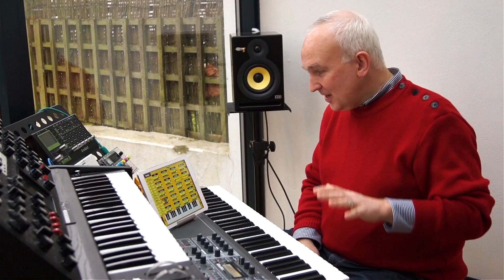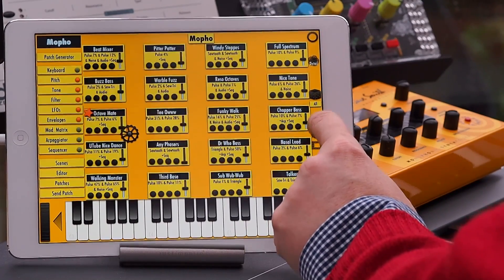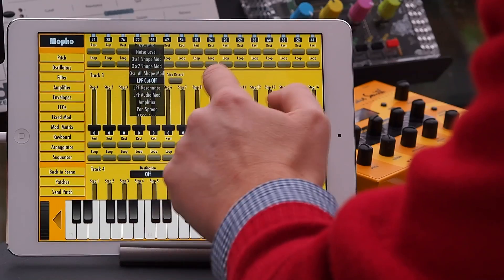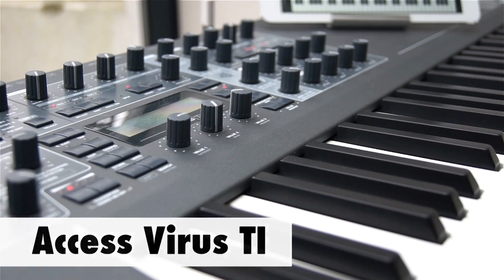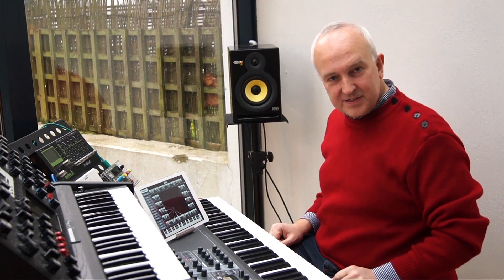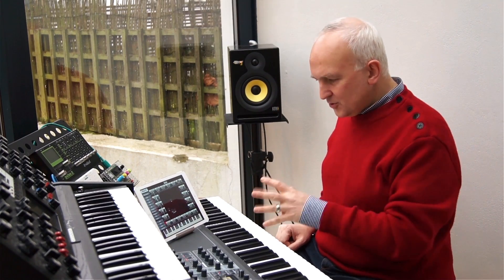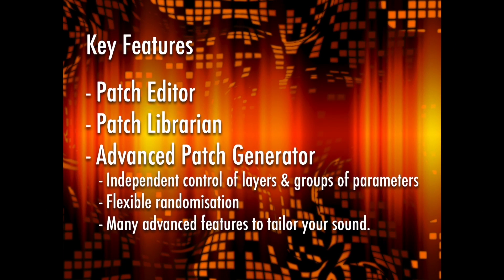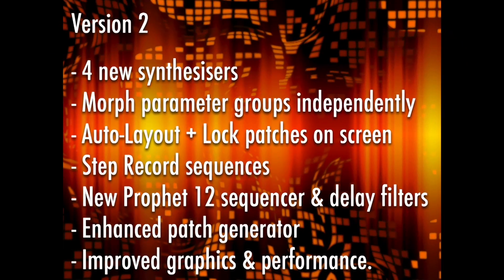Patch Morpher Version 2 - iPad patch editor, librarian & patch generator for hardware synths.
Video demo of Patch Morpher v2 - a patch librarian, editor & generator for iPad and hardware synths. Please watch the first video for a more detailed overview of the application as this covers mostly the new features in v2.